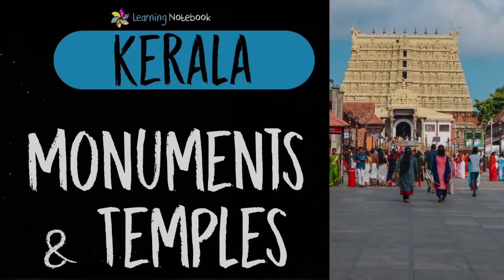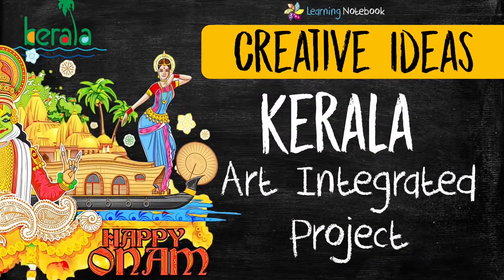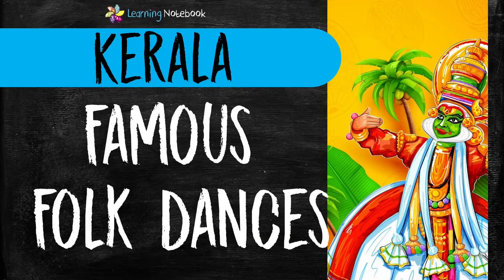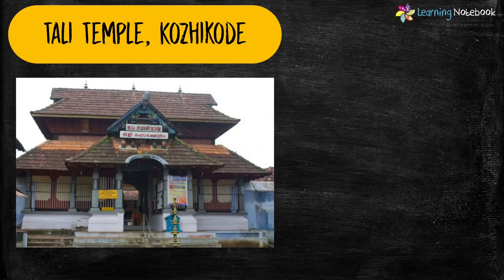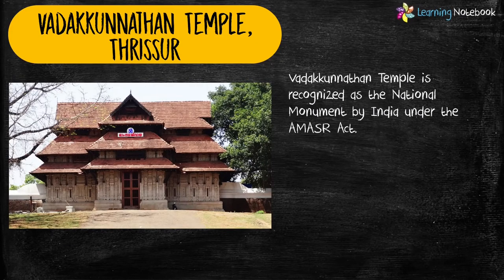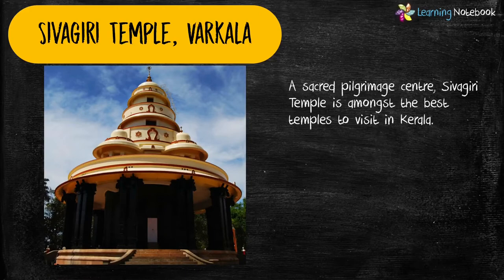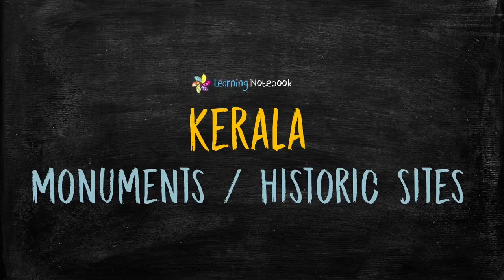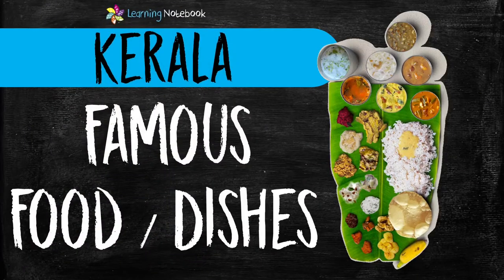Kerala Monuments & Temples | Art Integrated Project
Kerala Famous Monuments & Temples | Art Integrated Project | CBSE
Kerala old and famous forts

Kerala religious sites
Kerala historical sites

More Kerala Art Integrated Projects
(Useful for Maths, Social Science, Science and English)